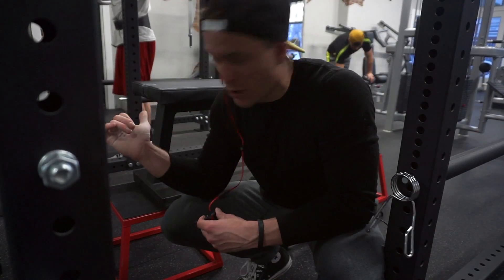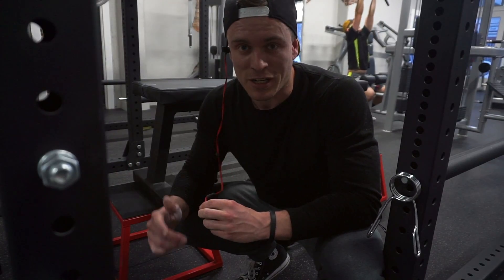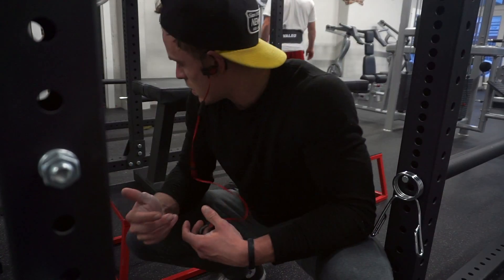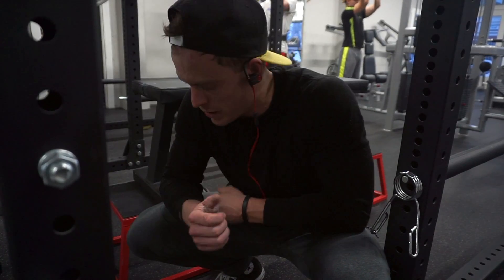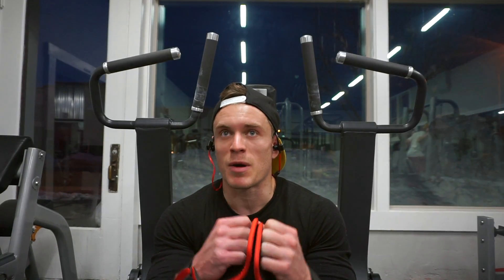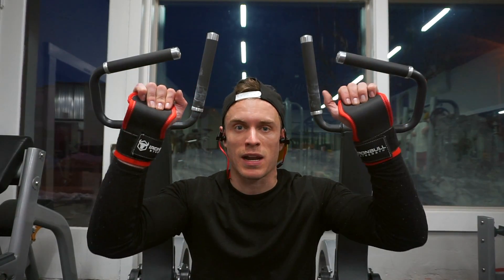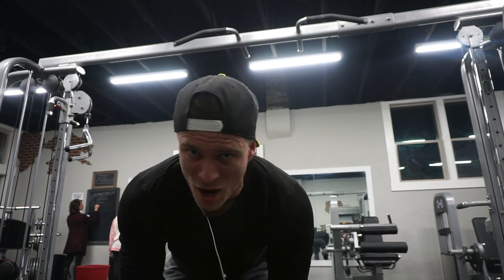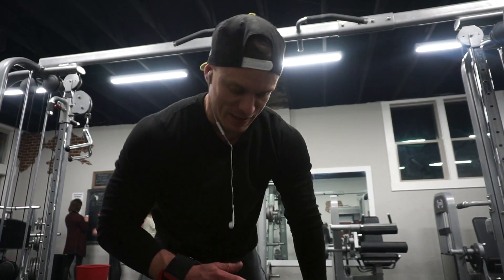4 ways to get a BIGGER BACK